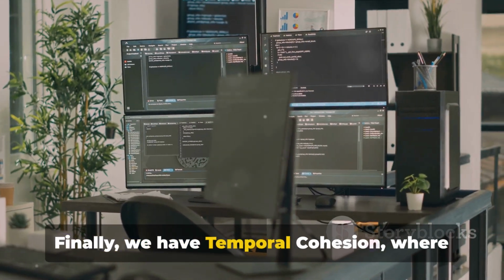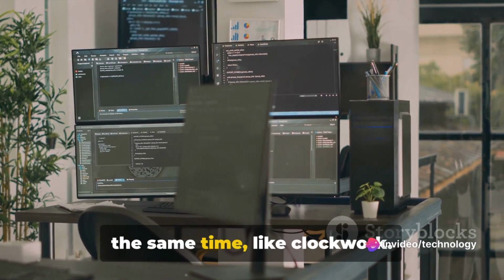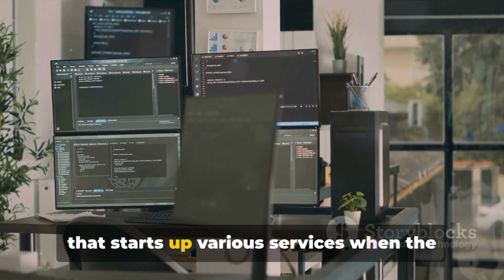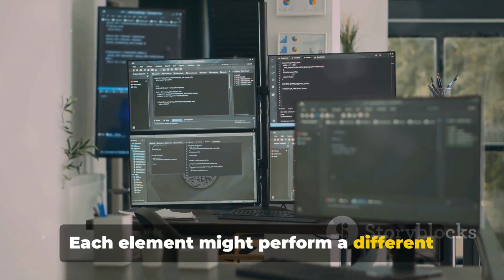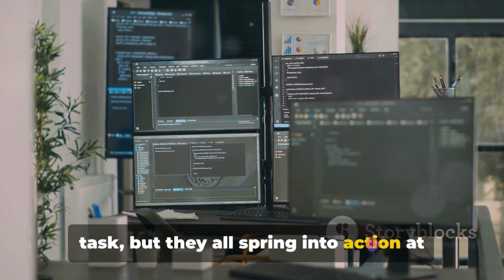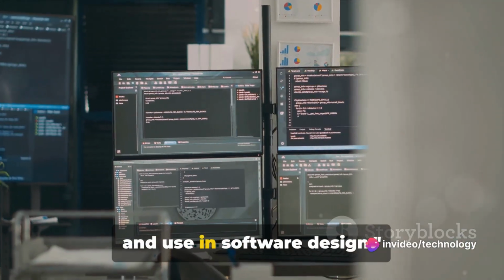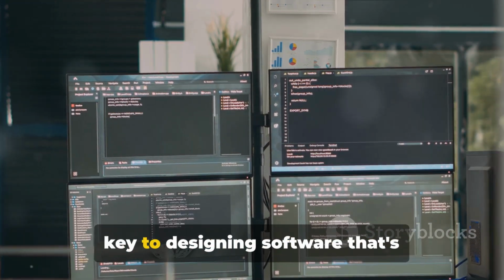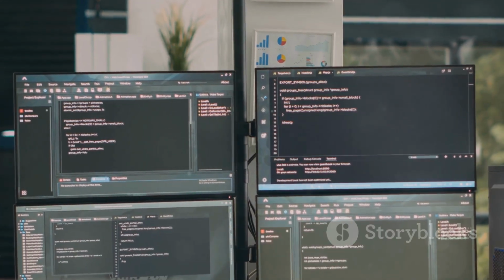Cohesion & Coupling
Cohesion and coupling are two important concepts in software engineering that describe the relationships between components or modules within a software system.

Cohesion:

Cohesion refers to the degree of relatedness or unity among the elements (such as methods or functionalities) within a single module or component. A module with high cohesion is focused on a single, well-defined purpose or responsibility, with its elements closely related and working together towards achieving that purpose. On the other hand, a module with low cohesion may have disparate or unrelated elements, making it harder to understand, maintain, and reuse.

Types of Cohesion:

Functional Cohesion: Functional cohesion occurs when elements within a module perform closely related tasks or operations, contributing to a single, well-defined function or purpose. This is considered the highest level of cohesion, as it promotes clarity, modularity, and reusability.

Sequential Cohesion: Sequential cohesion occurs when elements within a module are arranged in a specific order, with the output of one element serving as the input to the next. While this may indicate some level of cohesion, it can also lead to rigidity and difficulty in modifying or extending the module.

Communicational Cohesion: Communicational cohesion occurs when elements within a module operate on the same data or share common inputs and outputs. This type of cohesion is weaker than functional cohesion but still promotes a degree of relatedness among module elements.

Procedural Cohesion: Procedural cohesion occurs when elements within a module are grouped together based on their execution sequence or control flow. While this may provide some level of cohesion, it can lead to complex, tightly coupled modules that are difficult to understand and maintain.

Temporal Cohesion: Temporal cohesion occurs when elements within a module are grouped together based on their execution timing or occurrence during a specific period. This type of cohesion is often considered weak and may indicate that the module is performing multiple unrelated tasks.

Coupling:

Coupling refers to the degree of interdependence or connectivity between modules within a software system. It measures how much one module relies on, knows about, or interacts with another module. Low coupling indicates that modules are independent and can be modified, replaced, or reused without affecting other modules, while high coupling suggests strong dependencies and tight integration between modules.

Types of Coupling:

No Coupling (Content Independence): No coupling occurs when modules are entirely independent and do not share any information or dependencies. Each module operates in isolation, with no knowledge of or interaction with other modules.

Data Coupling: Data coupling occurs when modules share data through parameters or global variables. While this type of coupling is relatively loose, it still introduces dependencies between modules based on the data they share.

Stamp Coupling: Stamp coupling occurs when modules share complex data structures or objects. While the modules may not share all data elements, they are coupled based on the structure of the data they exchange.

Control Coupling: Control coupling occurs when modules share control information, such as passing control flags or parameters to indicate the flow of execution. This type of coupling can lead to complex control flows and dependencies between modules.

External Coupling: External coupling occurs when modules depend on external entities, such as files, databases, or network services, to perform their tasks. While some level of external coupling is inevitable, excessive reliance on external entities can increase the system's complexity and fragility.

Common Coupling: Common coupling occurs when modules share a common global data or resource, such as a global variable or configuration file. Changes to the common resource can affect multiple modules, leading to potential conflicts and dependencies.

Content Coupling (Pathological Independence): Content coupling occurs when modules share internal implementation details, such as accessing each other's variables or functions directly. This type of coupling is considered the strongest and should be avoided, as it tightly couples modules and makes them difficult to understand, maintain, and reuse.

In summary, cohesion and coupling are essential concepts in software engineering that influence the design, structure, and quality of software systems. High cohesion and low coupling are generally desirable, as they promote modularity, maintainability, reusability, and scalability, while reducing dependencies, complexity, and risk of errors. Designing software systems with well-defined modules that exhibit high cohesion and loose coupling is key to building robust, flexible, and maintainable software architectures.